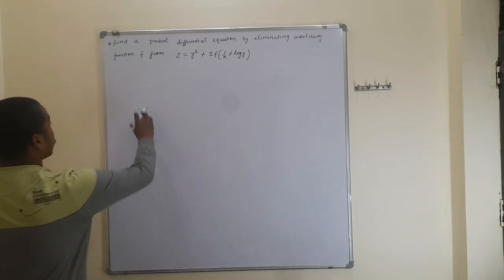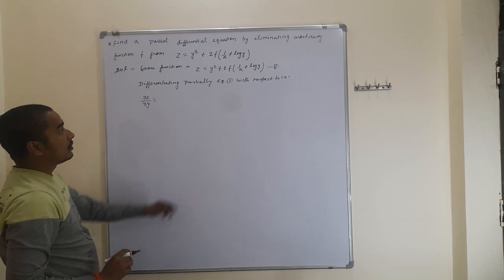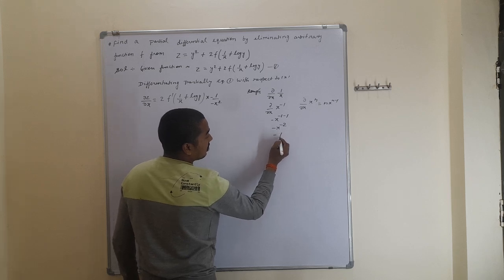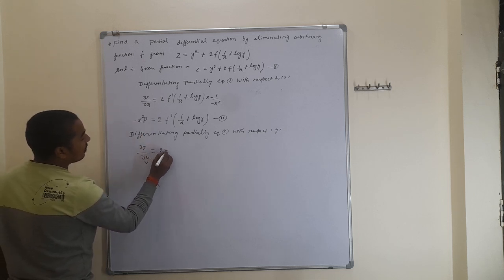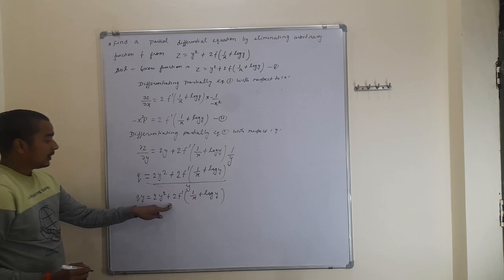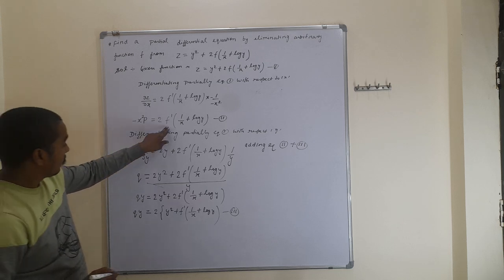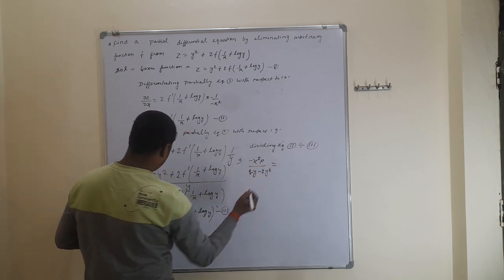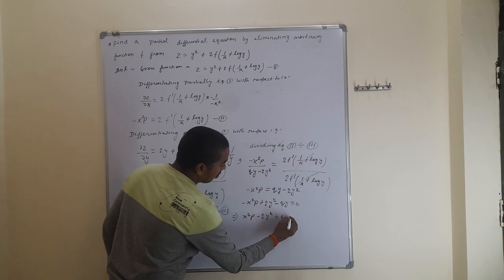find a partial differential equation by eliminating arbitrary function f from z=y2+2f(1/x+logy)